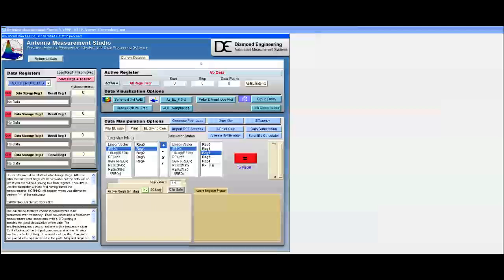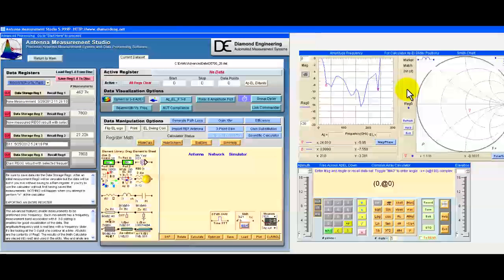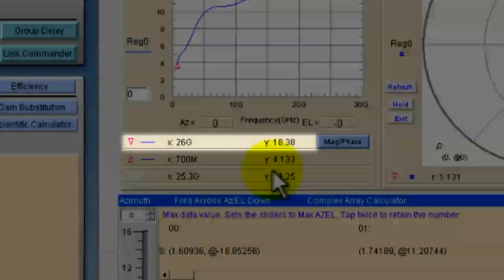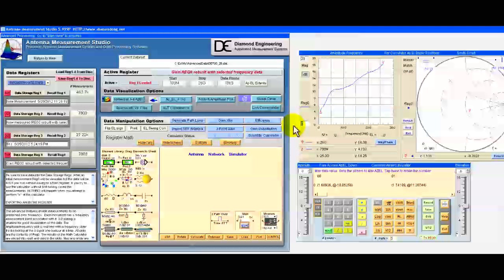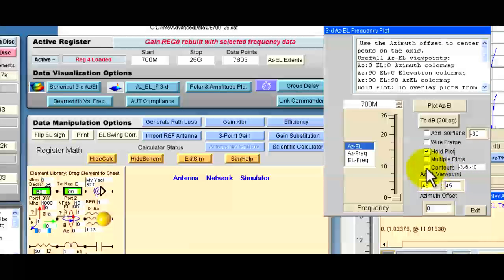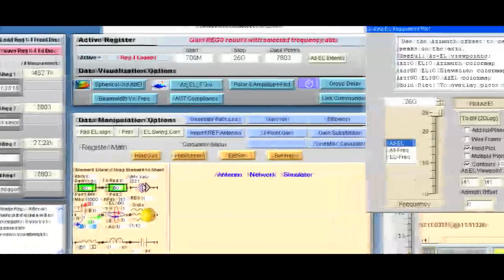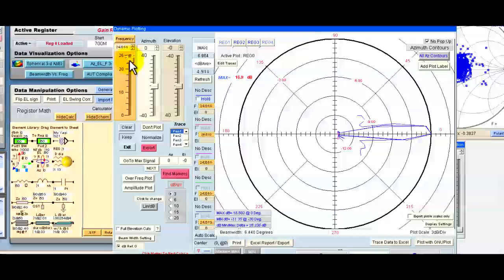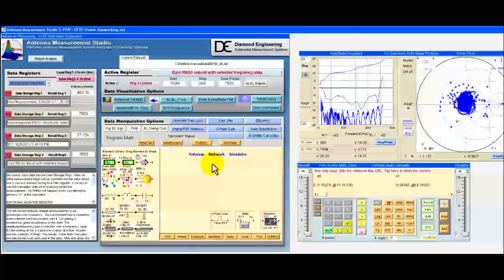Diamond Engineering Reference Horn: DE700_26 Horn Examination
In this video, Diamond Engineering examines the characteristics of the new Diamond Engineering DE700_26 test reference horn.